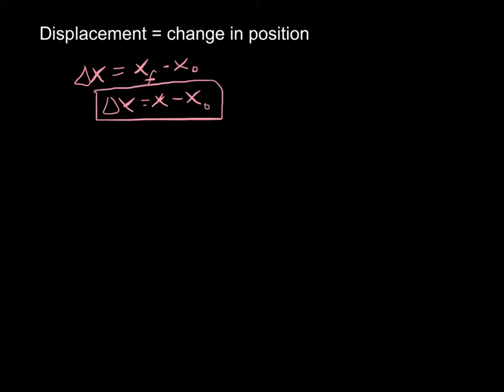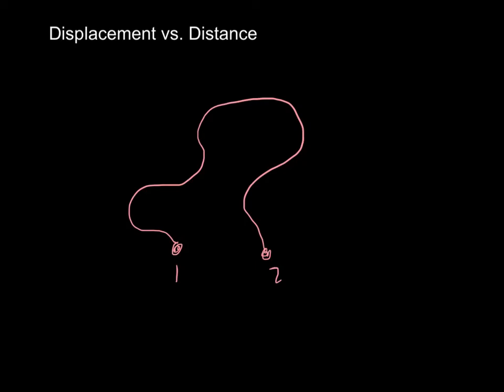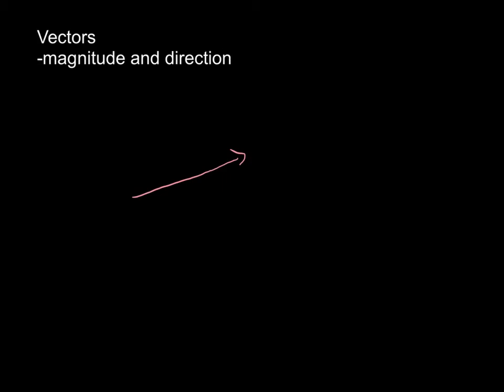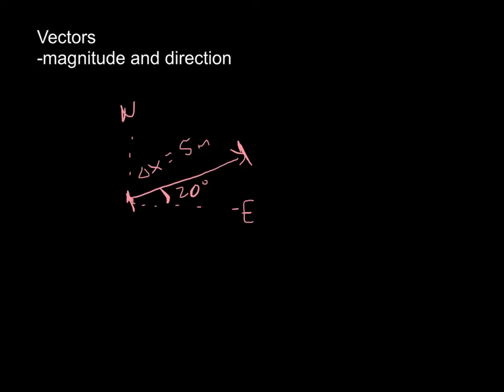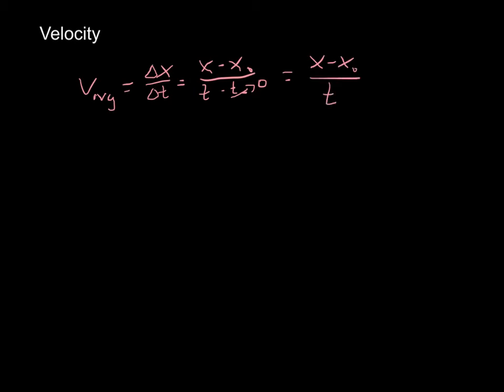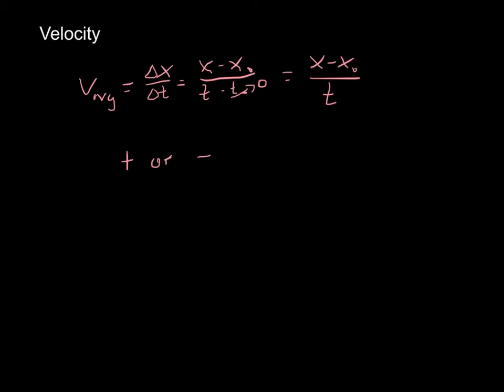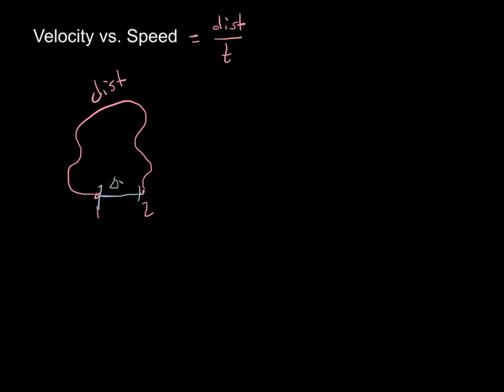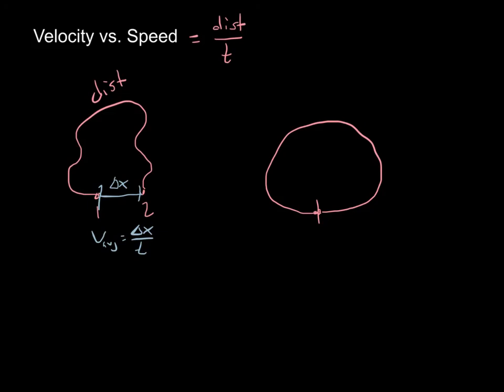AP 1 2.1-2.3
RJHS AP physics 1 lecture (2.1-2.3): Displacement, vectors, scalars, time, velocity.